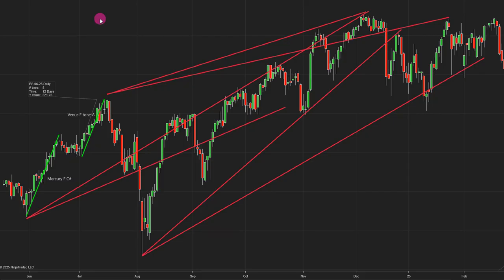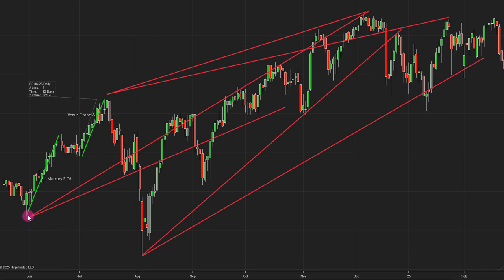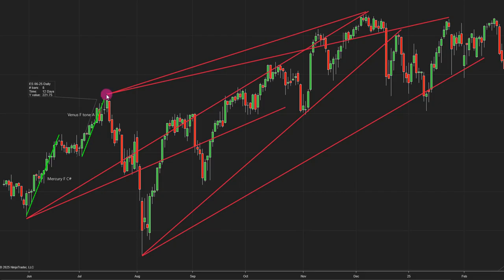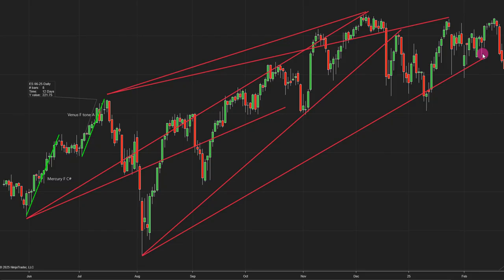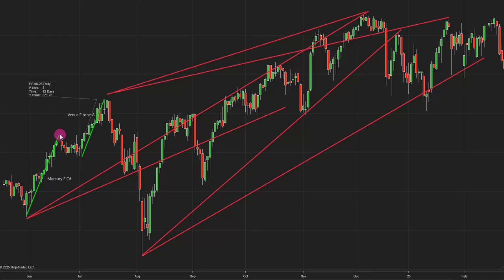Planetary frequency as time factors!